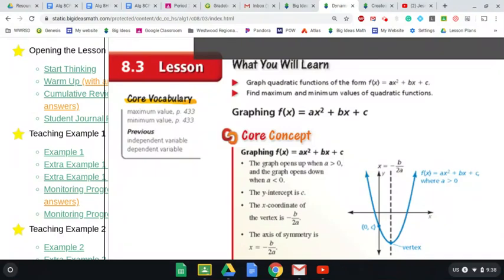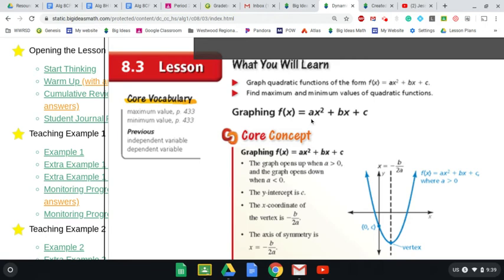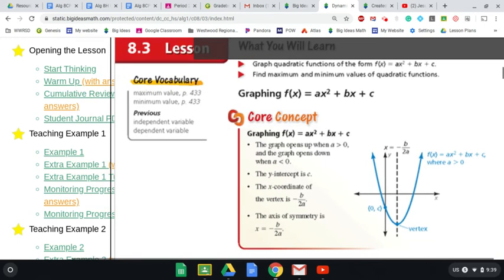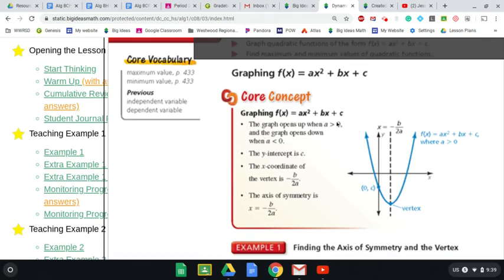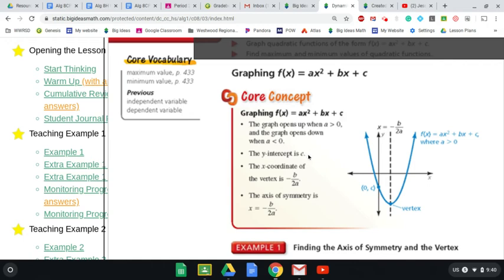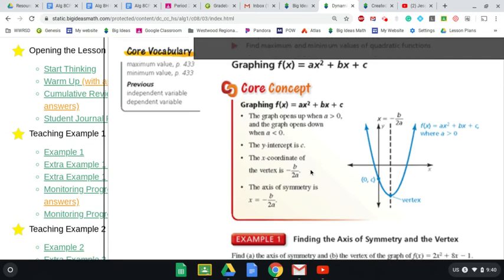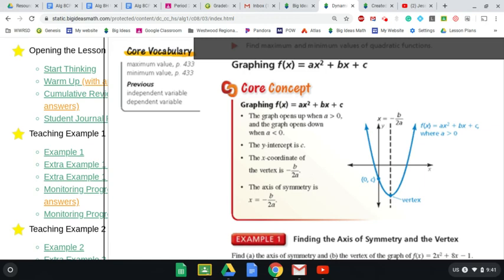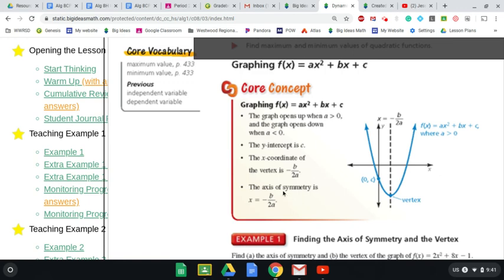8.3 Intro Vocab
8.3 Intro Vocab